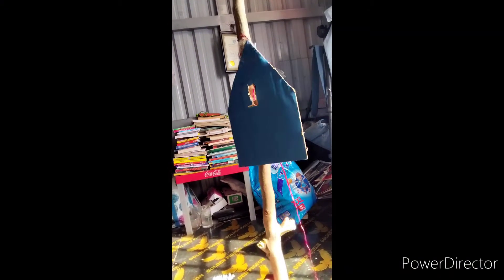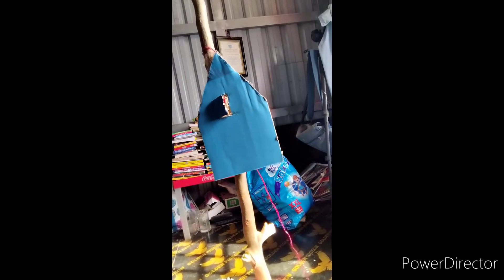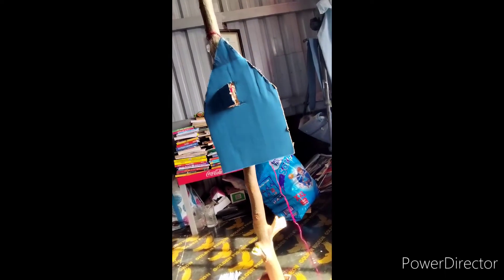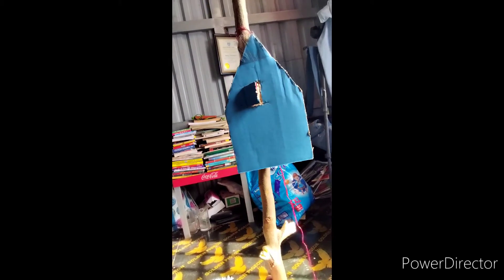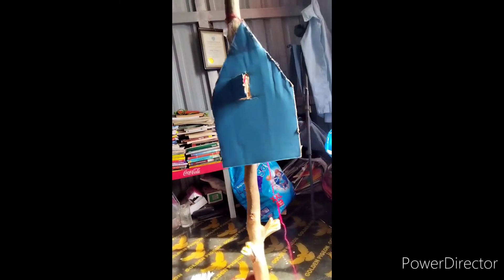Life hack DIY Craft with box and wood for making something like bird house - beautiful art